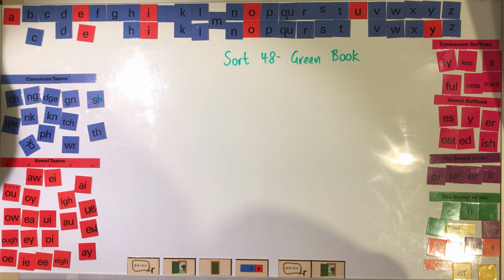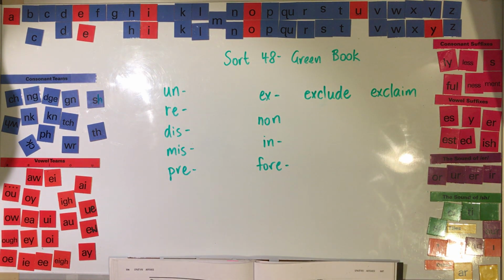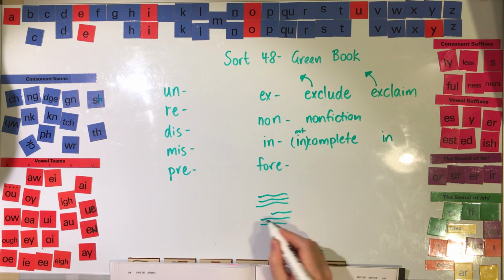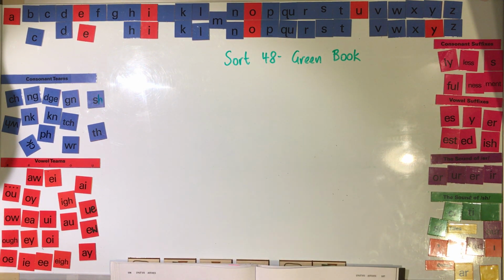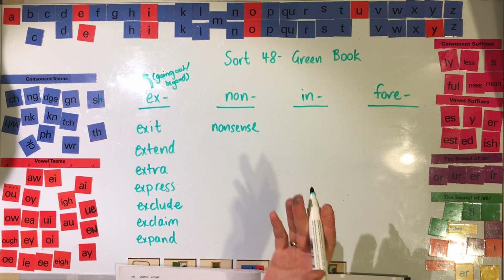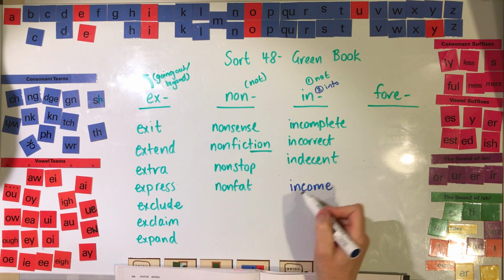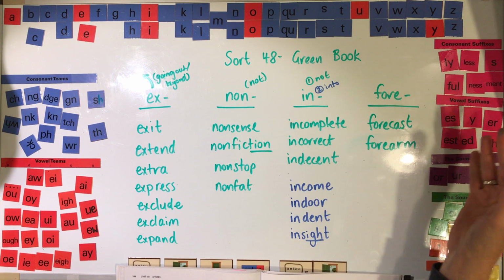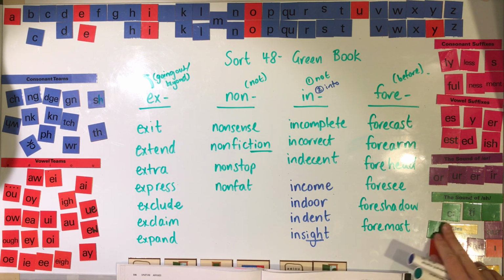Mrs. B- Words Their Way, Green Book, Sort 48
Lesson on prefixes and a teacher directed sort with words from Sort 48.